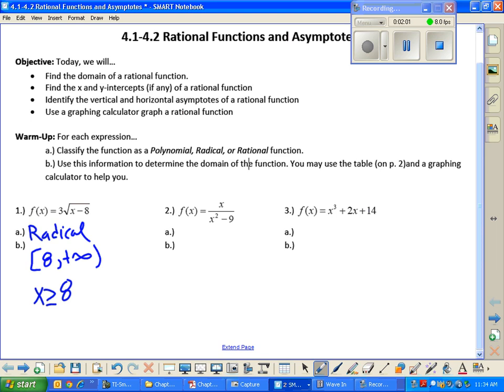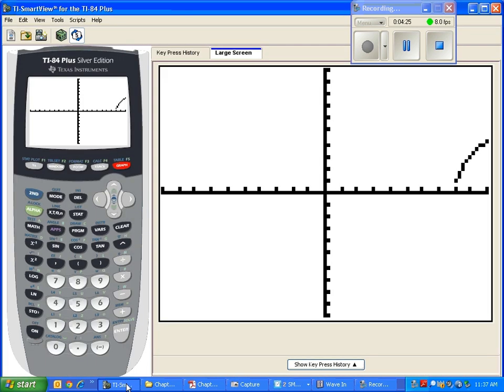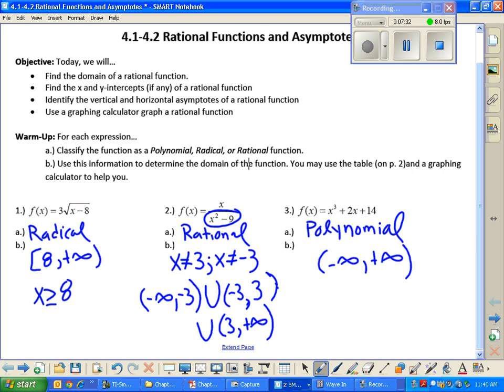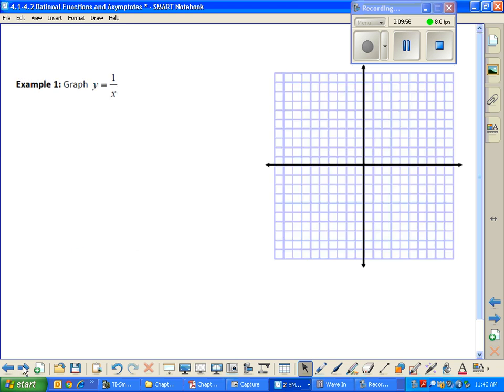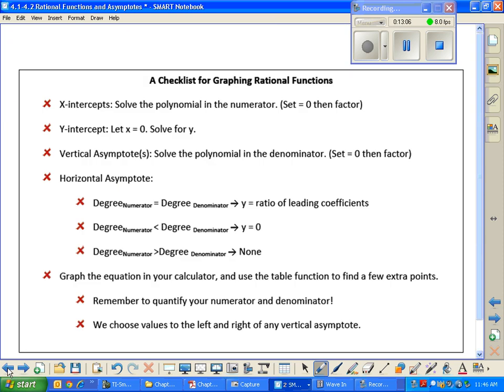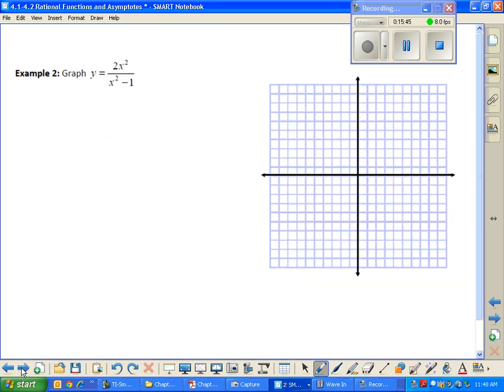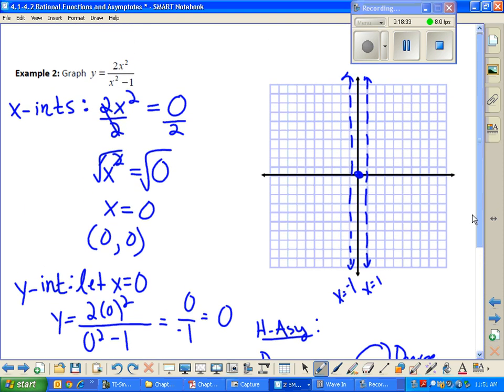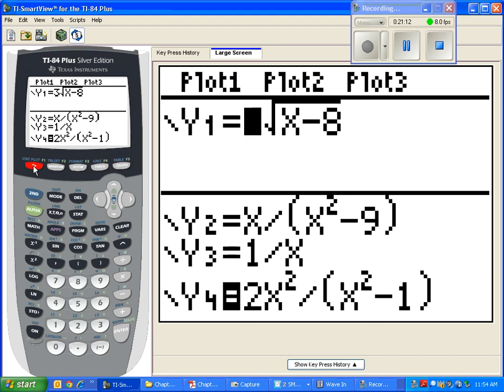4 1 4 2 Graphing Rational Functions